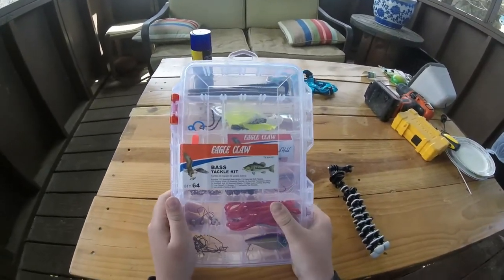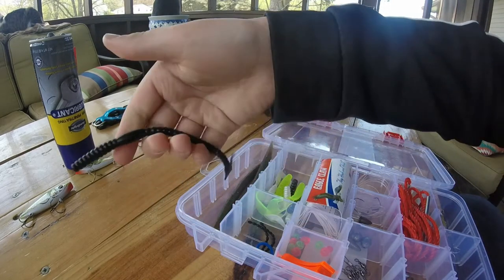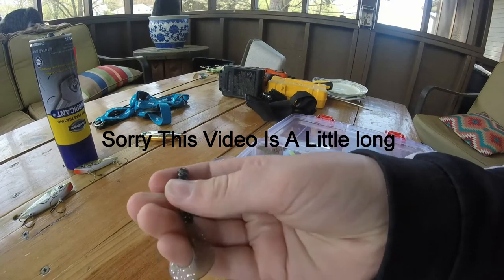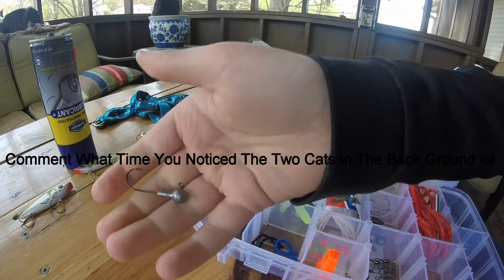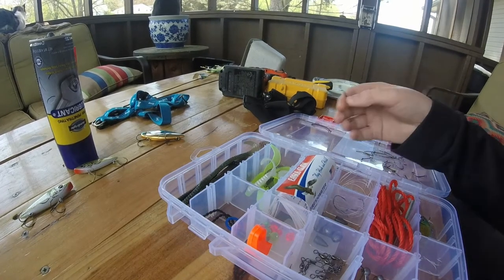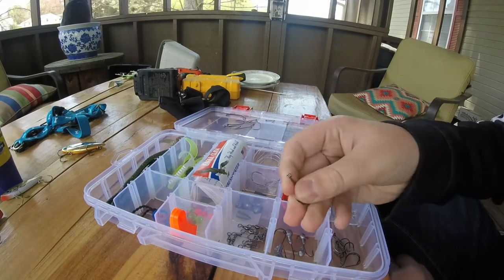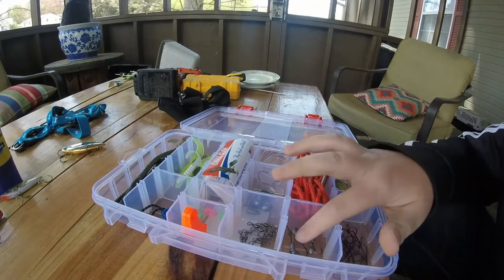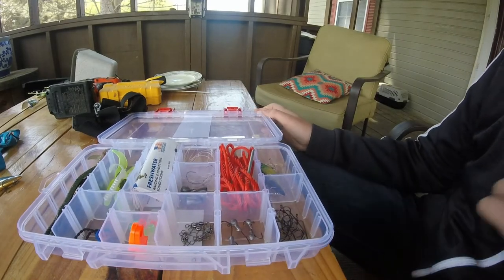Eagle Claw Bass Tackle Kit Review